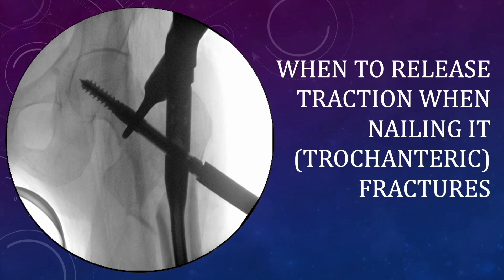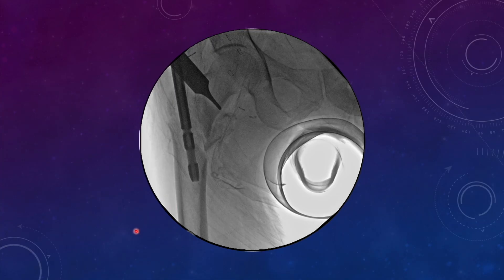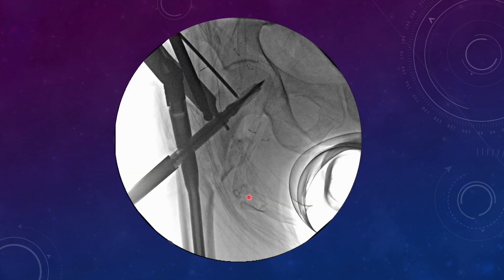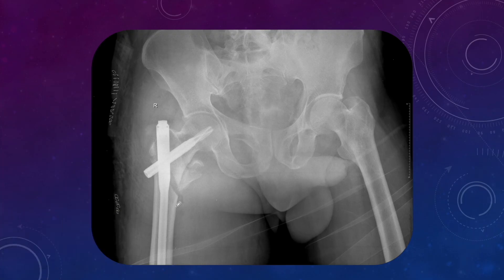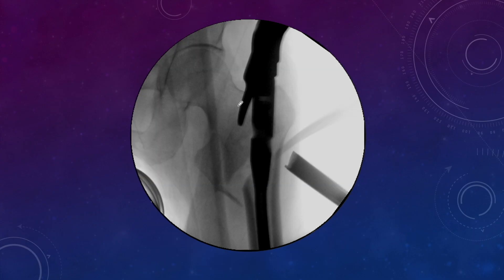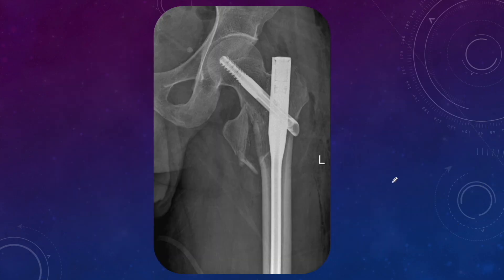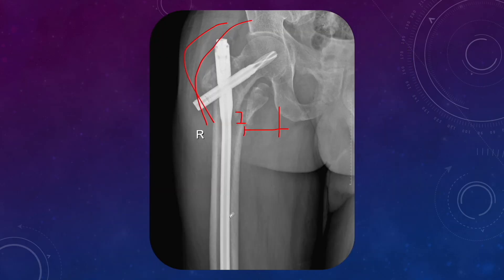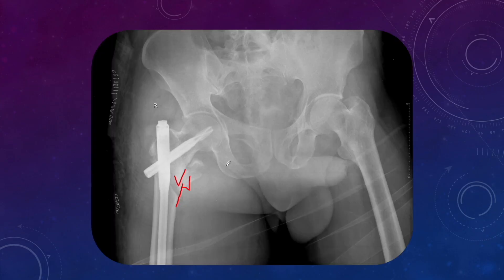Traction release in trochanteric (I/T) fracture nailining: WHEN & HOW MUCH?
AVOIDING NEGATIVE REDUCTION IS IMPORTANT
THIS VIDEO PROVIDES TECHNIQUES OF AVOIDING DISTRACTION AND NEGATIVE CORTEX REDUCTION. IT/TROCHANTERIC FRACTURES CONCERNING THE RELEASE OF TRACTION